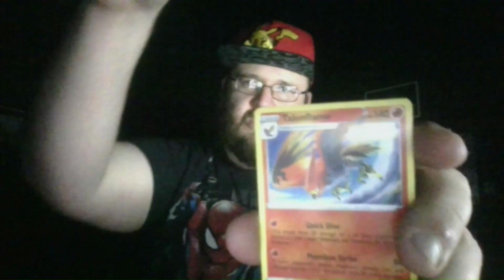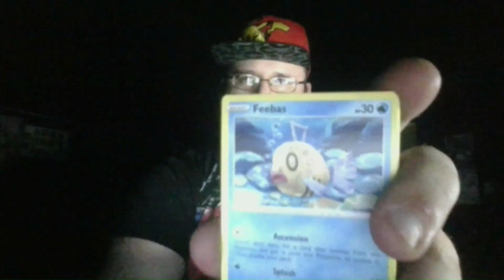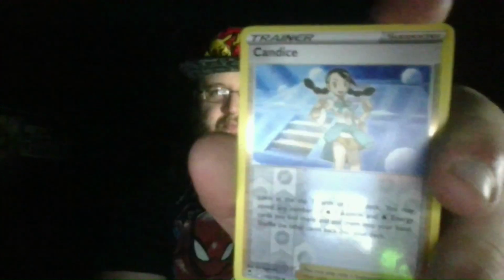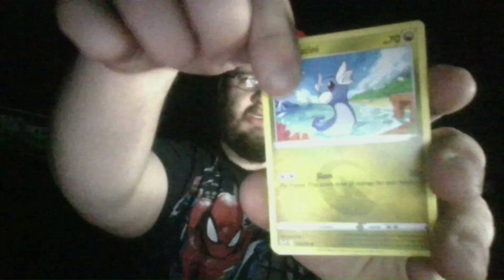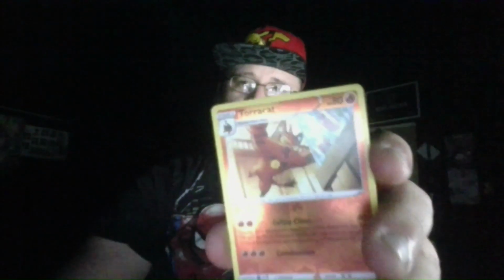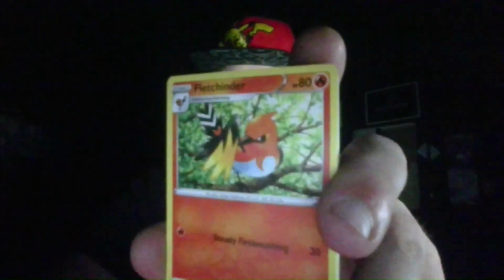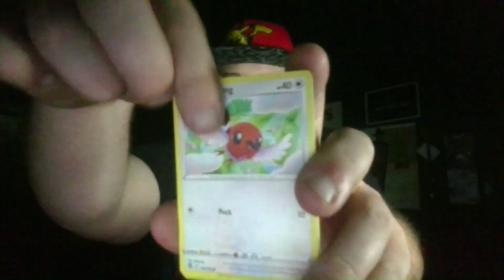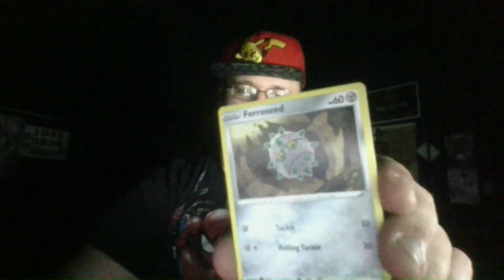Pokemon Silver Tempest Pack Opening